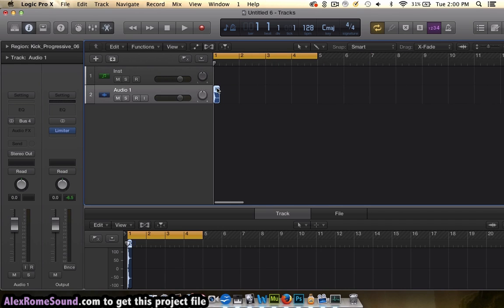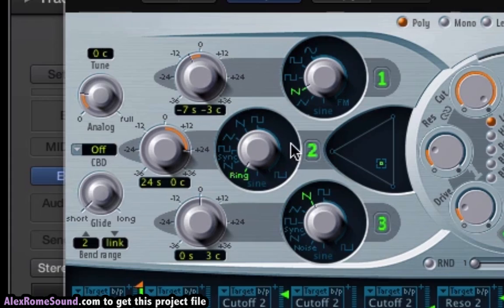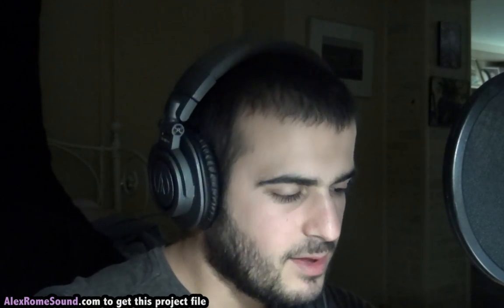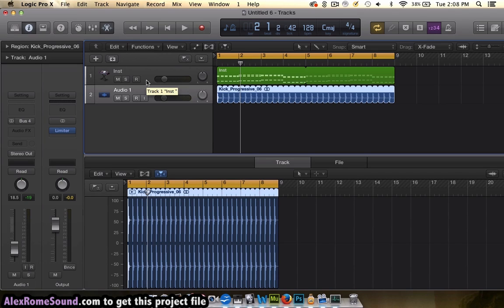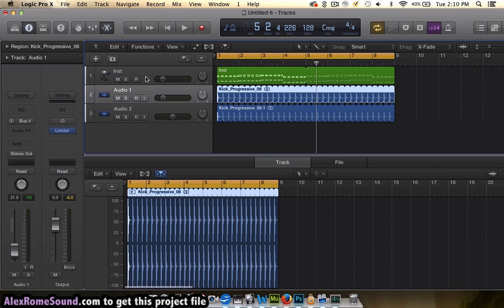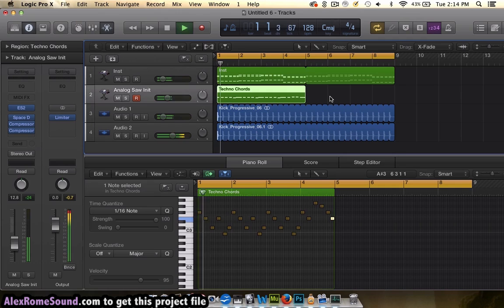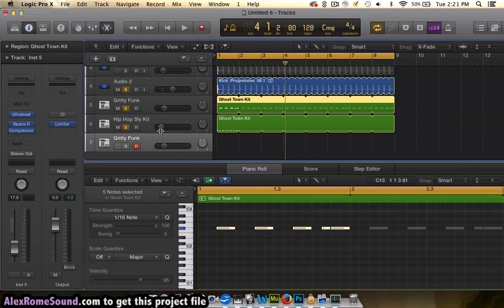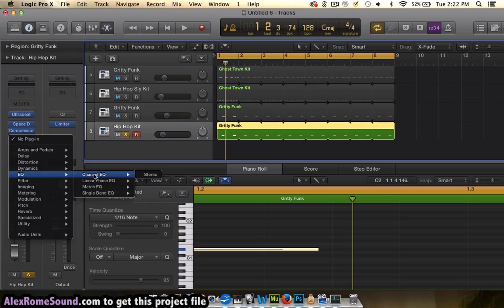How to Make EDM in Logic Pro X + Project File